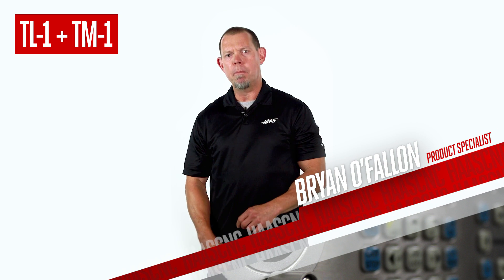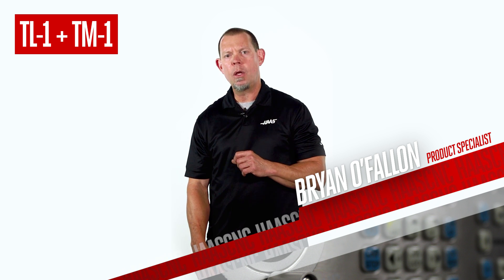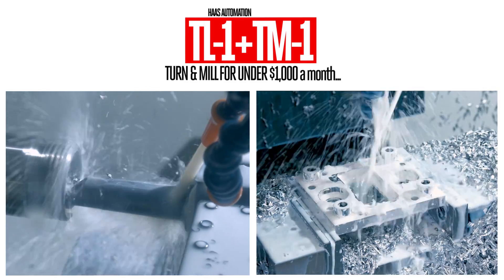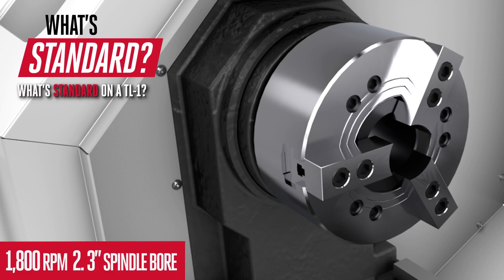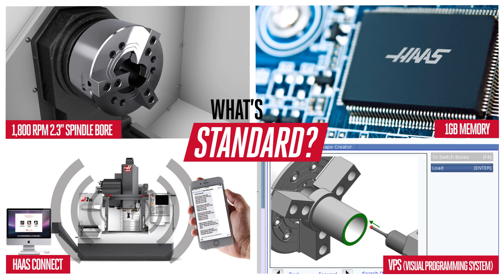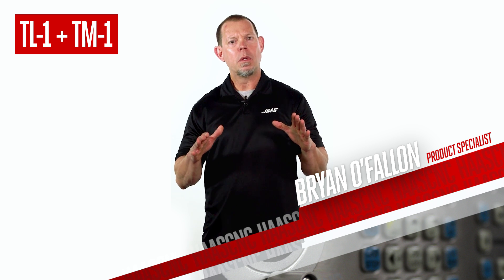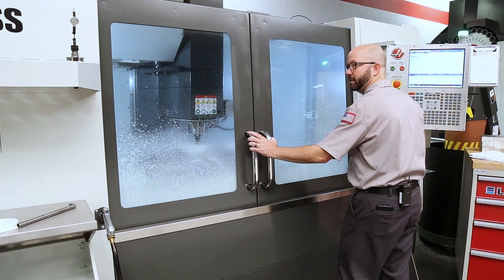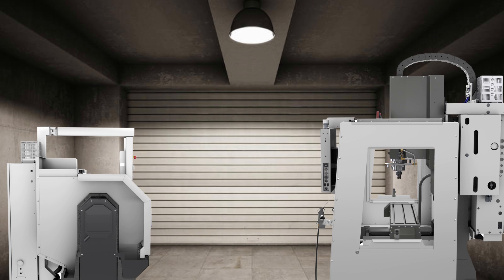Get a Haas TM-1 & TL-1 for UNDER $1000 PER MONTH! – Haas Automation, Inc.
Have you ever thought about how much better life would be if you brought your milling and turning work in-house instead of getting other shops to do it for you? So that you could control things for yourself and makes changes on the fly on your own machines, while controlling part quality and accuracy.

Well, you can! And you can do it for under $1000 a month. Get a TM-1 and TL-1 and start your own machine shop at a super reasonable price. Bryan goes into more detail in the video, so check it out.